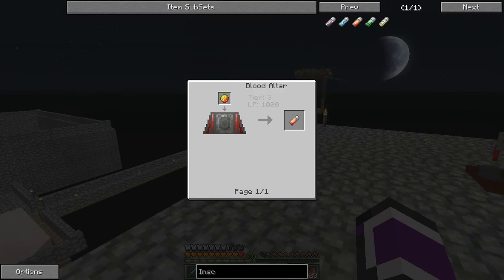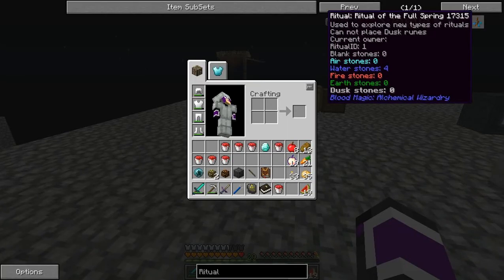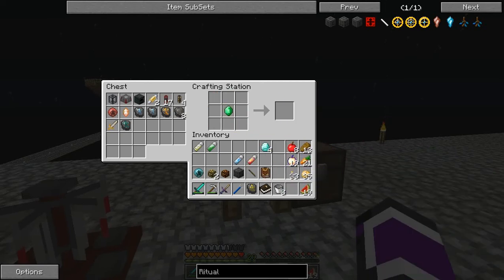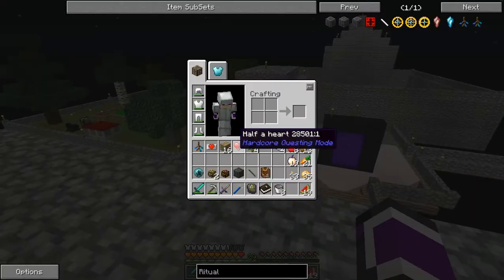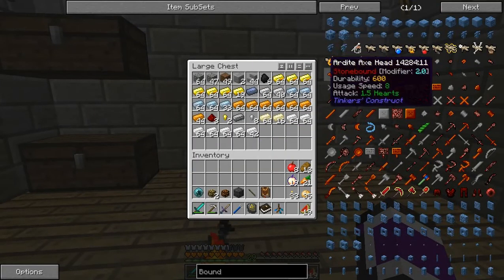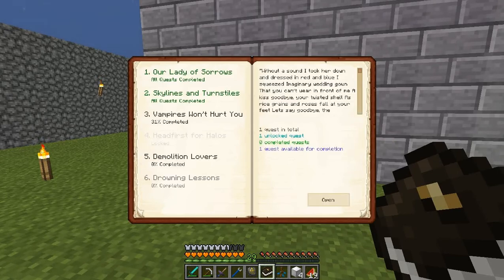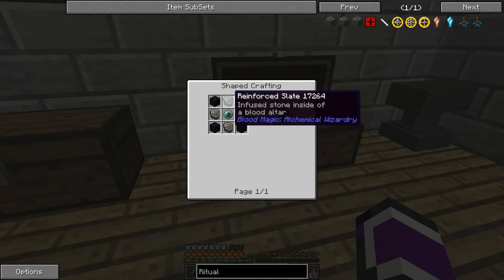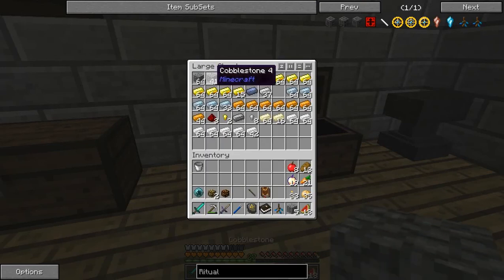Minecraft: Blood Runs Red. Episode 23- A Hidden Quest?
A random action in a previous video unlocks a hidden quest. I wonder what else there is that is hidden?

My playthrough of a modded minecraft map, Running Red. This map includes the hardcore questing mod, so it should be fun. If you want to play as well, what follows is the link to the Feed The Beast Launcher.

If you enjoy this video, be sure to let me know somehow.